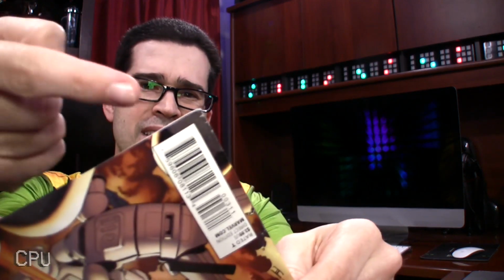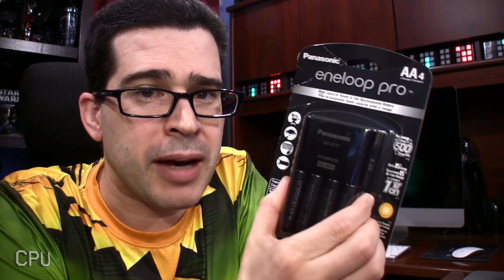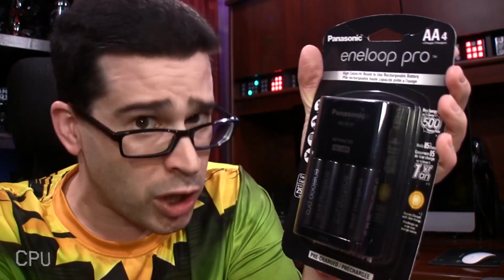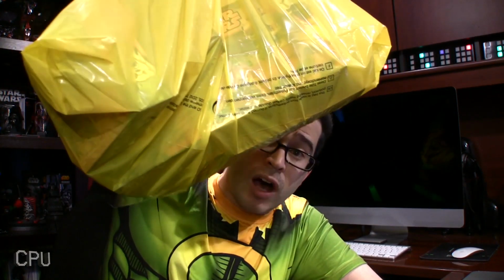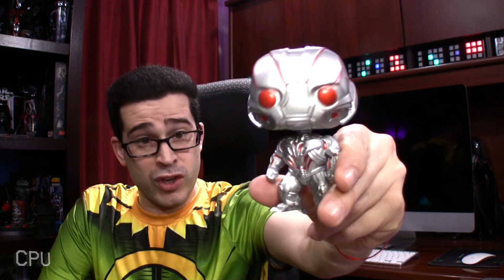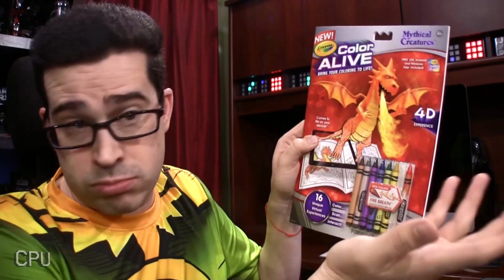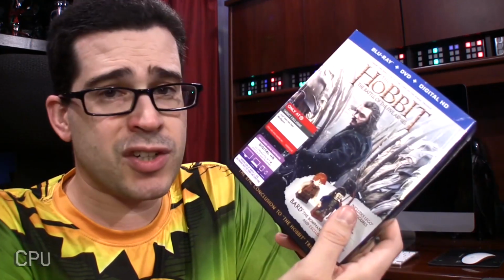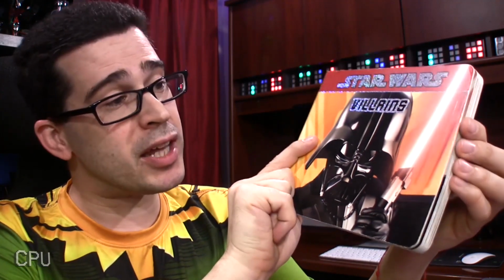Geek Haul: LEGO Lights, Espresso Cologne, Best Rechargeable Batteries!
1420 NW Gilman Blvd #2543

What are you waiting for?! If you read this description, be sure to let us know in a comment!